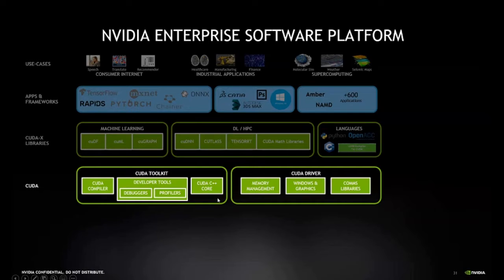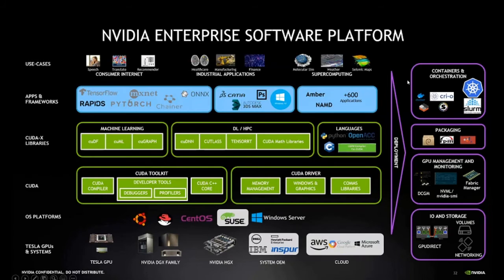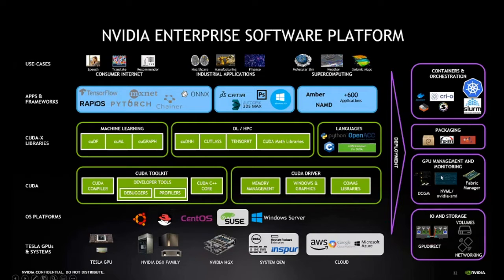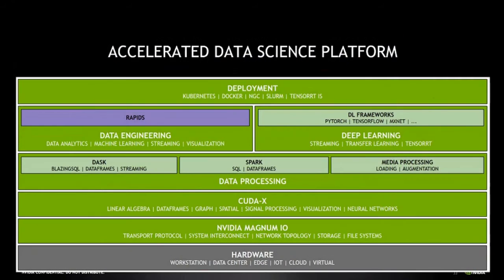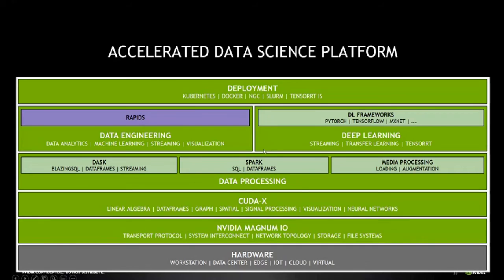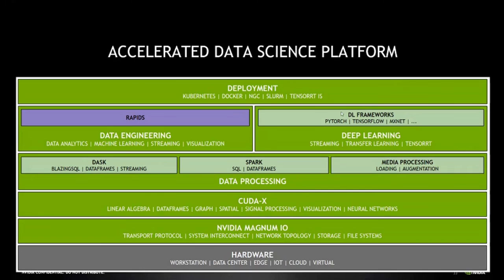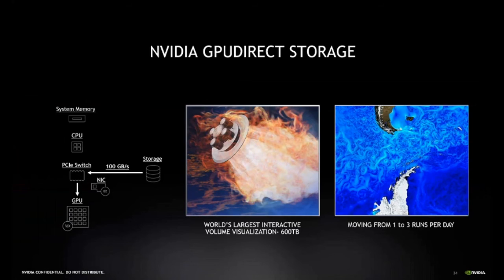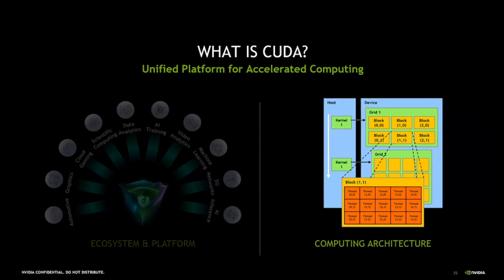FUNDAMENTAL OF GPU ARCHITECTURE & CUDA & ACCELERATED DATA SCIENCE RAPIDS | IIT KHARAGPUR-PART1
FUNDAMENTAL OF GPU ARCHITECTURE & CUDA & ACCELERATED DATA SCIENCE-RAPIDS- ONLINE WORKSHOP.

Thanks to Mr.Megh Makwana, NVIDIA
IIT KHARAGPUR